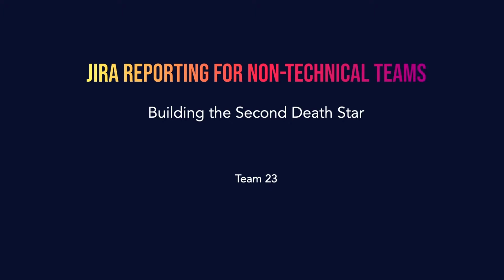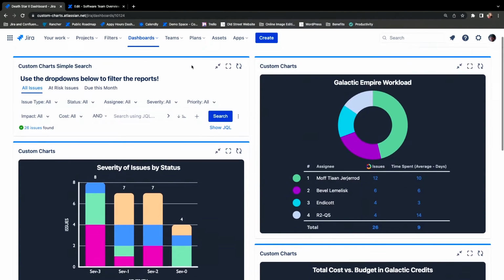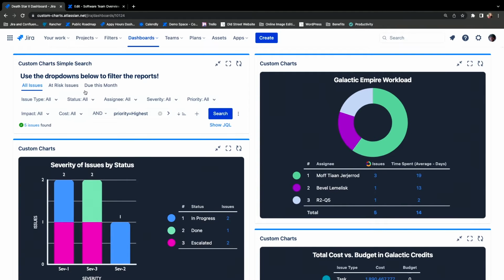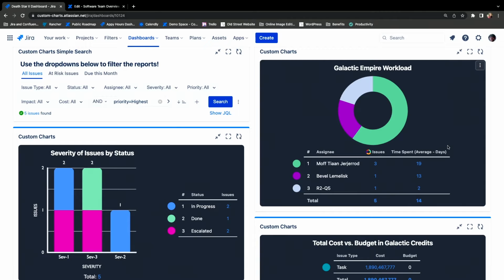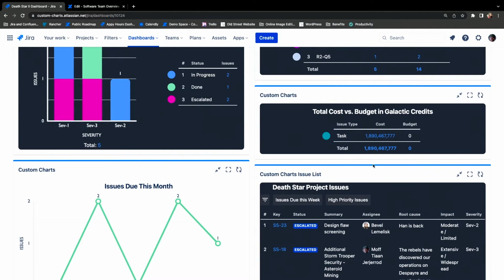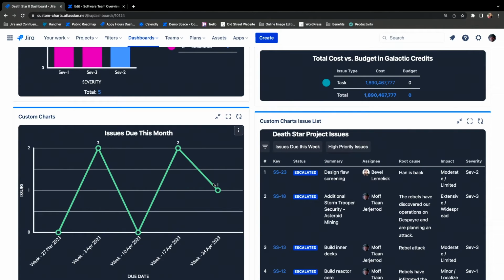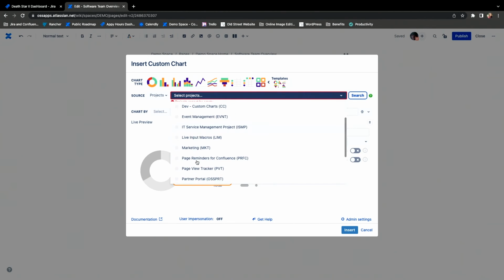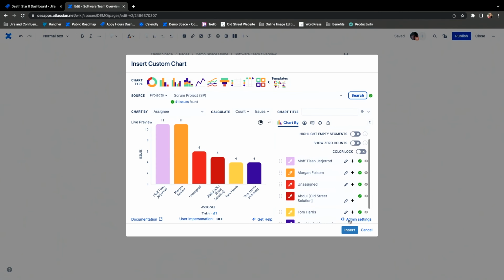Jira Reporting for Non-technical Teams | Old Street Solutions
Becky Schwartz from Old Street Solutions focuses on "Jira Reporting for Non-technical Teams."

During the session, you'll learn how Jira reporting can seamlessly integrate into your project management process and help you better understand and maintain the most crucial project metrics.